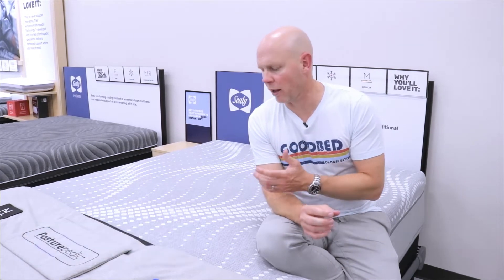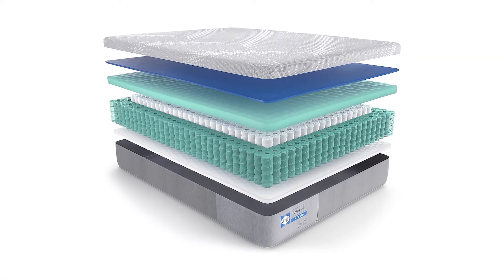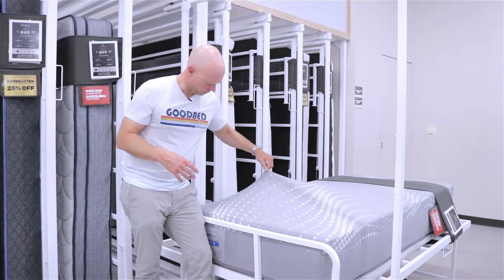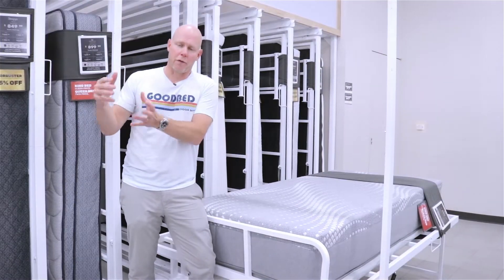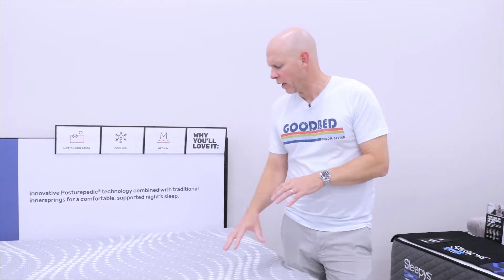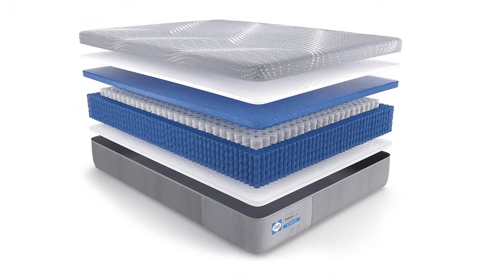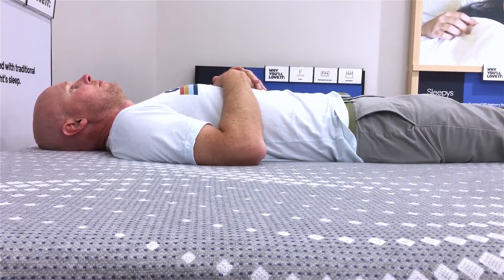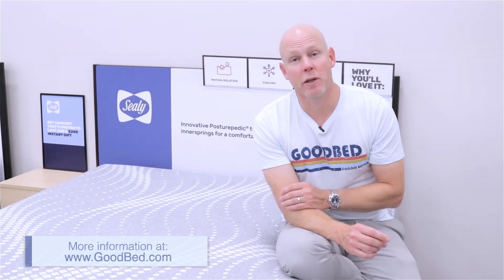Sealy Posturepedic Hybrid Norman & Ashurst 2023 Mattresses (Mattress Firm) EXPLAINED by GoodBed.com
GoodBed's 'plain English' explanation of Sealy's Posturepedic Hybrid Ashurst (11" Firm) and Posturepedic Hybrid Norman (12" Medium) mattresses, which are available exclusively at Mattress Firm...

If you found this information helpful and decide to buy this product, we would greatly appreciate you using the link below, or those on GoodBed.com, to initiate your purchase.

The Ashurst and Norman mattresses, found only at Mattress Firm, share many of the same features as other Sealy Posturepedic Hybrid mattresses. For our full coverage of the Posturepedic Hybrid collection, including the Ashurst and Norman mattresses,

Looking for more information about Sealy mattresses? See our video overview of the entire 40+ mattress Sealy lineup

To see unbiased ratings and reviews from owners of Sealy mattresses, or to check for Sealy discounts available in your area (both online and in your nearby stores),

Time    Chapter
  0:00   Introduction
  0:33   Posturepedic Hybrid Ashurst 11" Firm
  3:05   Posturepedic Hybrid Norman 12" Medium

Note: This video is not a review. It is simply intended to provide a clear and independent overview of two specific Sealy Posturepedic Hybrid mattress models that are found at Mattress Firm.